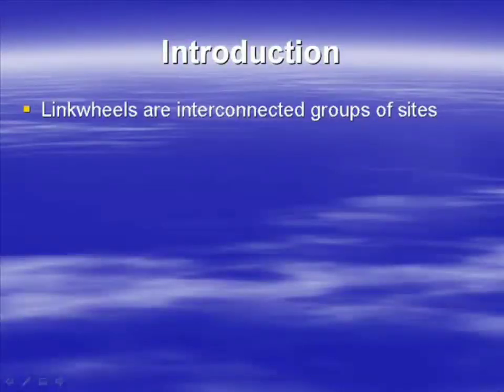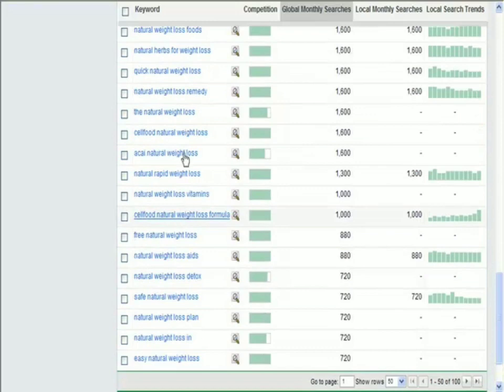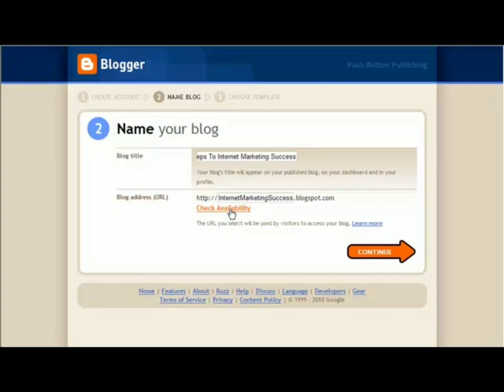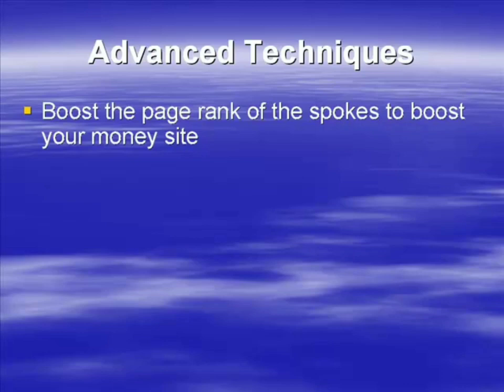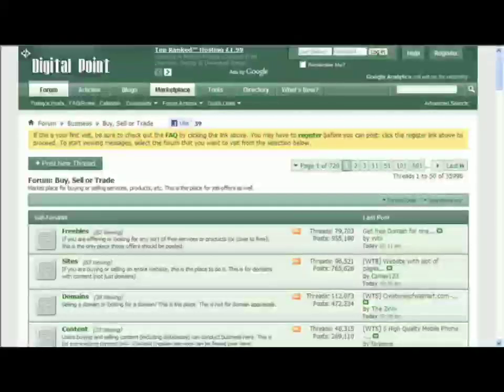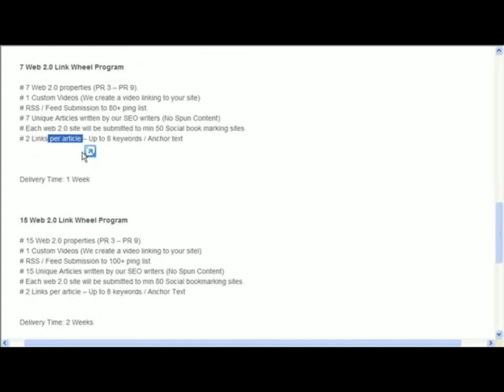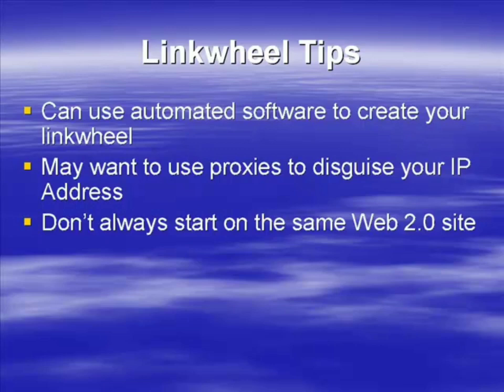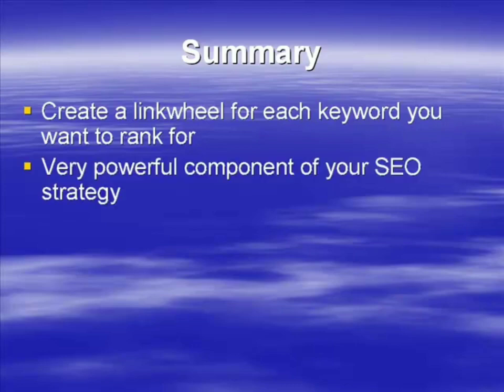How to Earn passive income by Link Wheel System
Learn How to Earn passive income by Link Wheel System

by world best course

JBL MIC

पार्ट टाइम जॉब, घर बैठे काम, घर बैठे पार्ट टाइम जॉब,
फ्री, मुफ्त